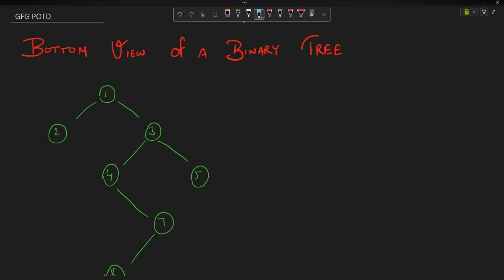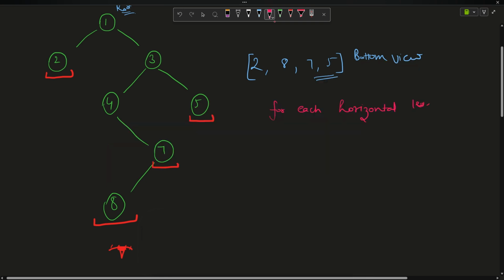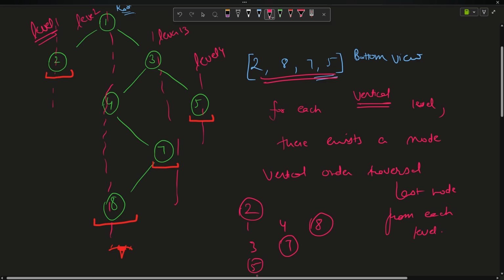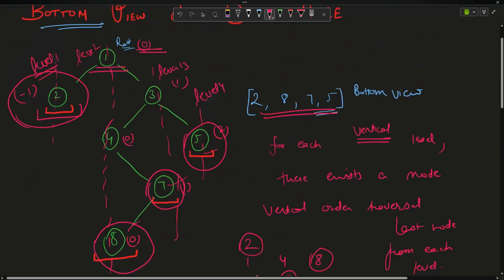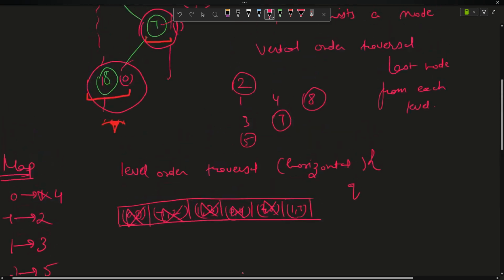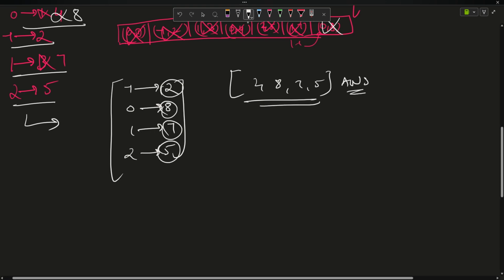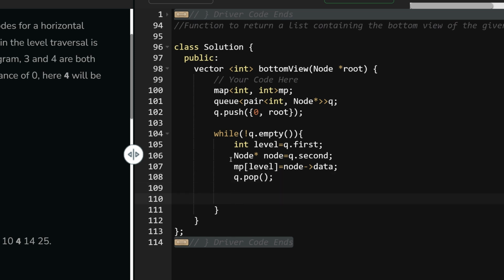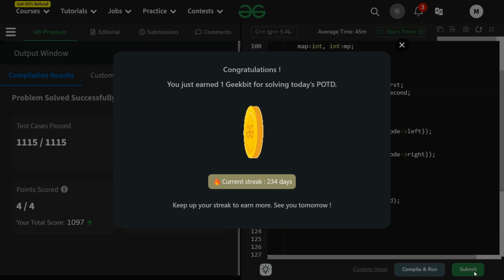#234 | Bottom View of Binary Tree | gfg potd | 05-08-2024 | GFG Problem of The Day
🚀 Solving Geeks for Geeks Problem of the Day(POTD) in C++ | Bottom View of Binary Tree | Intuition Explained🧠